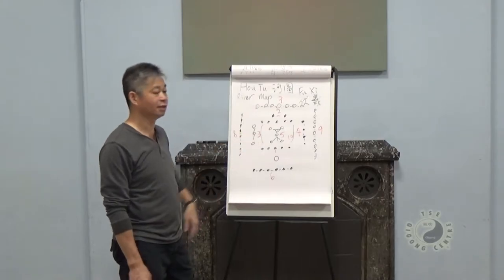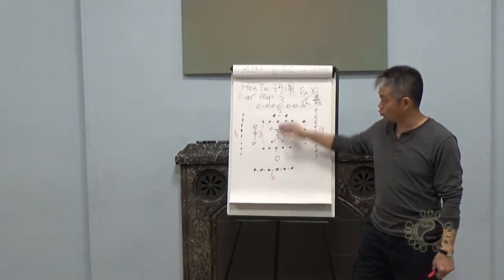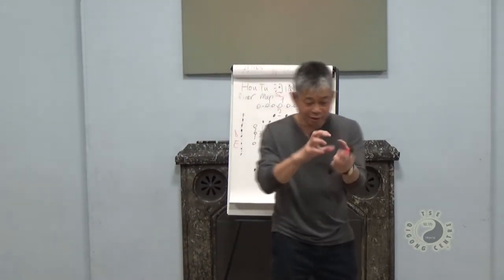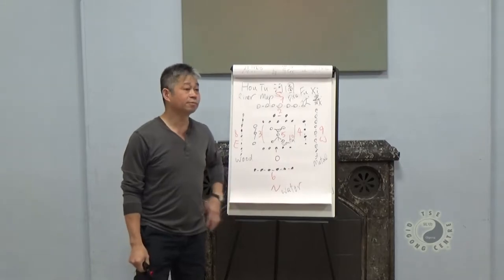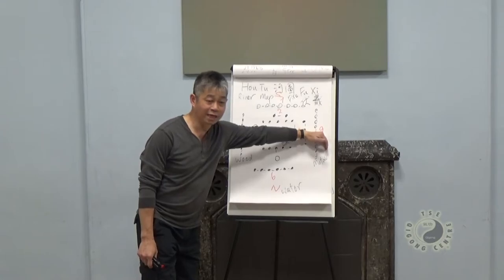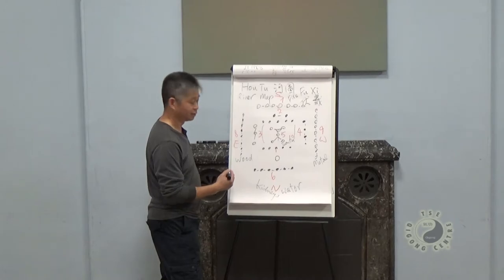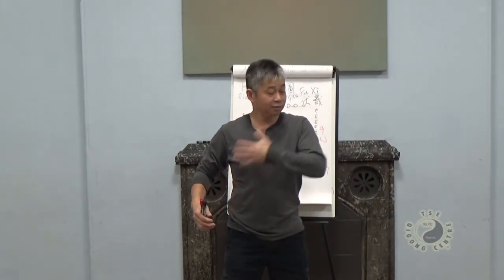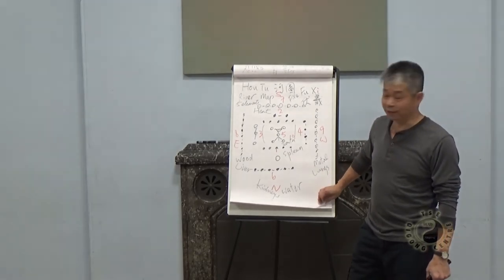Basic of Yijing P3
The Yijing (I Ching) is the root of Chinese philosophy and culture, however, many people do not know what it really is. A basic understanding of the Yijing will help anyone who studies Qigong, Kung Fu, Chinese Medicine, Feng Shui, Chinese Astrology etc.
In this video series, Grandmaster Tse introduces the Yijing and talks about the basic concepts and theories which in themselves are very profound.